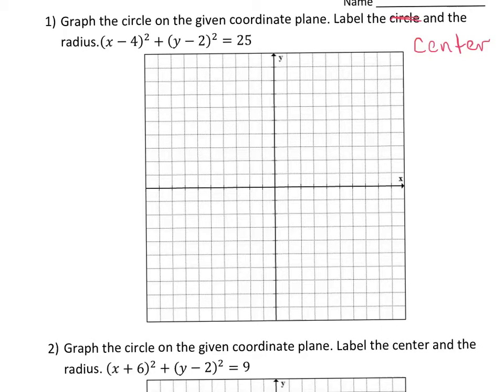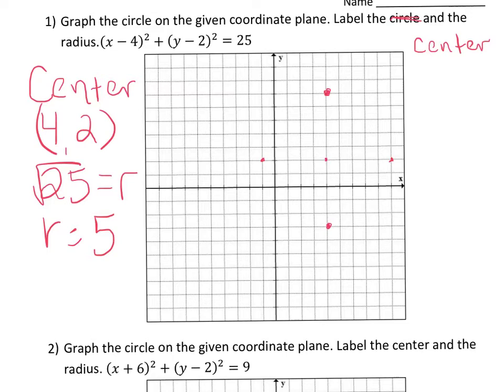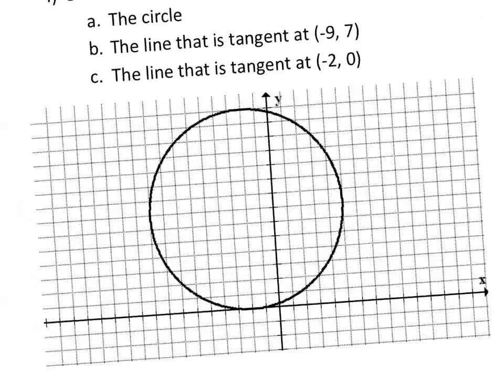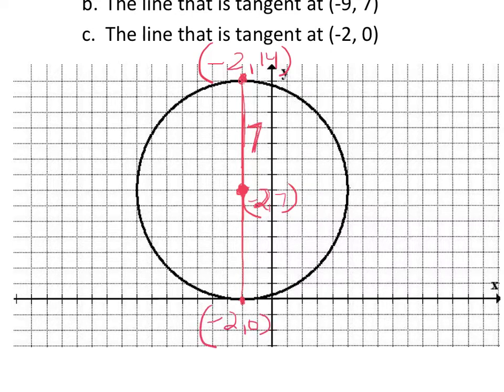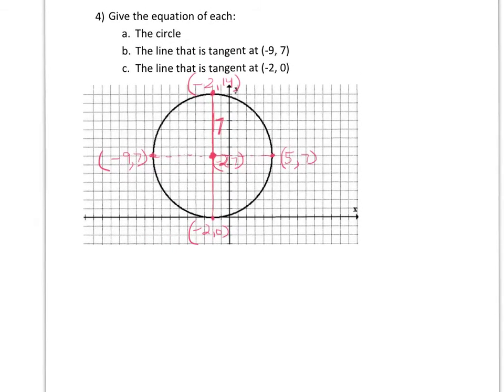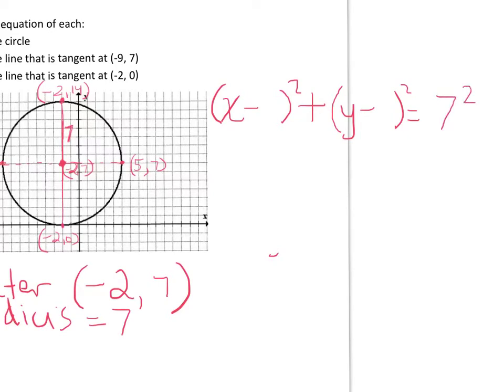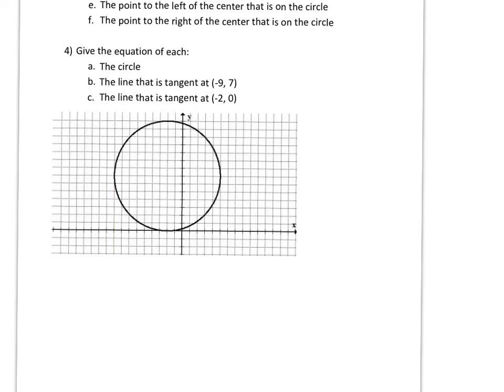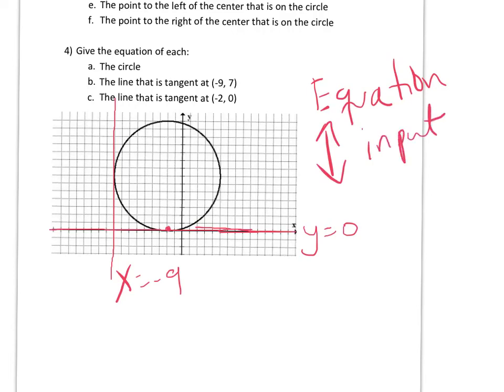Help with Graphing Circles Video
grahing circles help with commentary